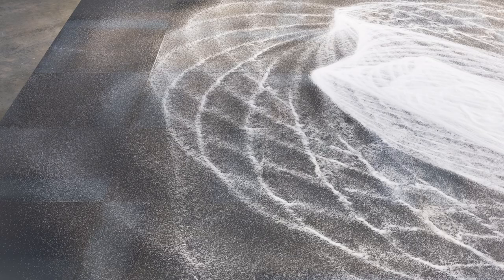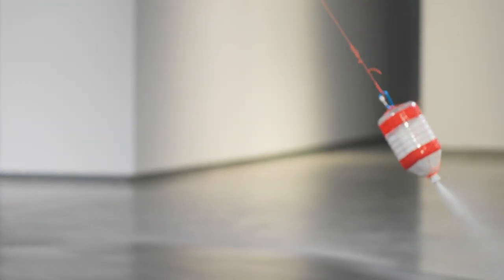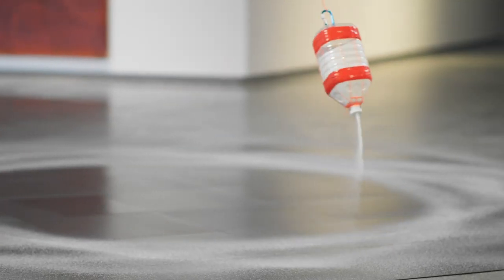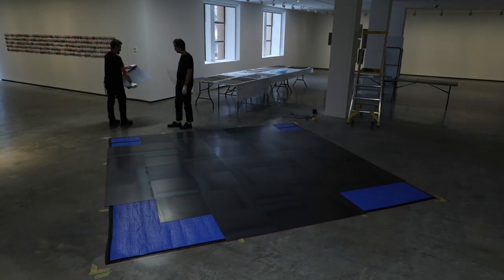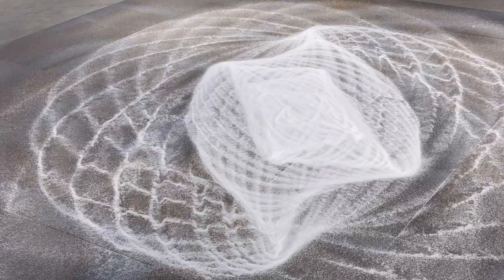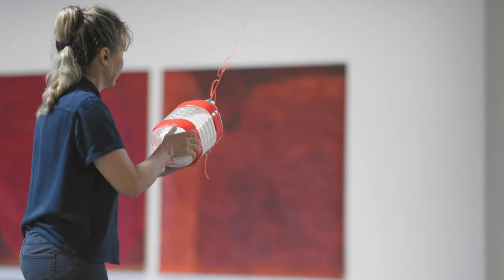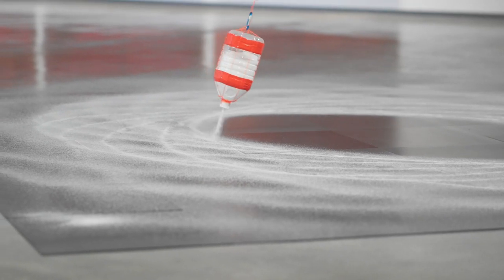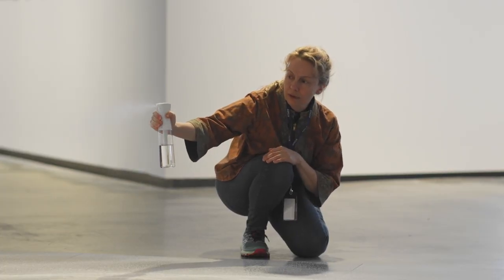MCA Collection: Eight Artists | Sanda Selig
Sandra Selig talks about her artistic practice and describes, step-by-step, how how she created her work 'Returning Eye (No.4)' (2023) on site at the MCA on Gadigal Country.